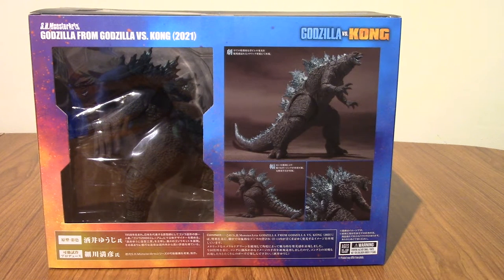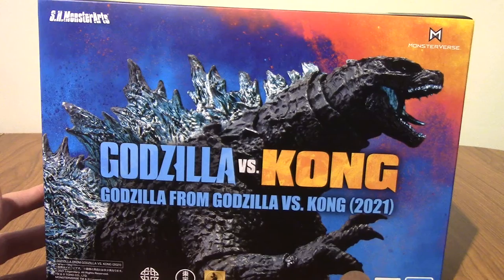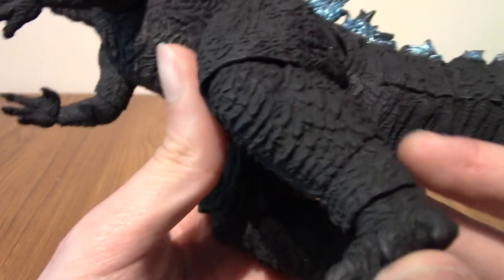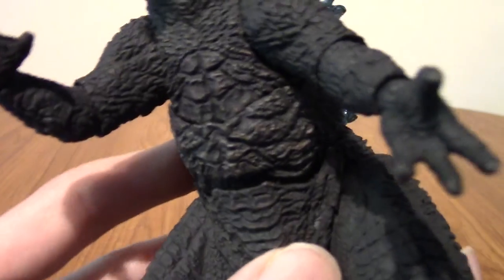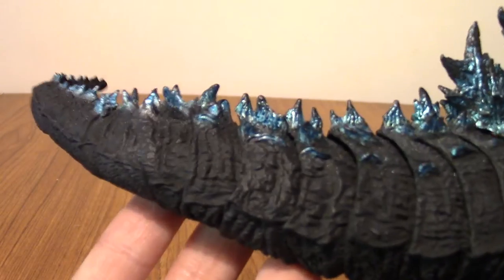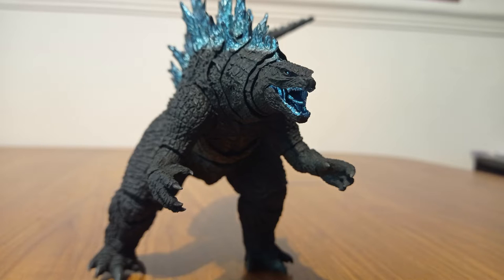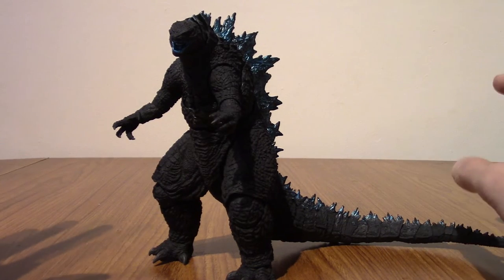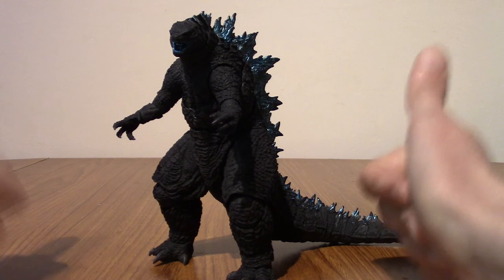S.H. MonsterArts Godzilla from Godzilla Vs. Kong (2021) Review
Time to take a look at a Godzilla S.H. MonsterArts figure from the Godzilla Vs. Kong movie!

Social Media